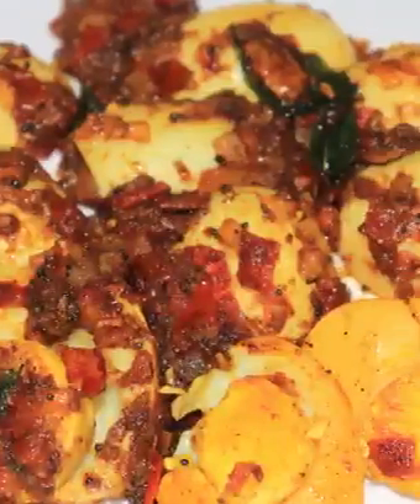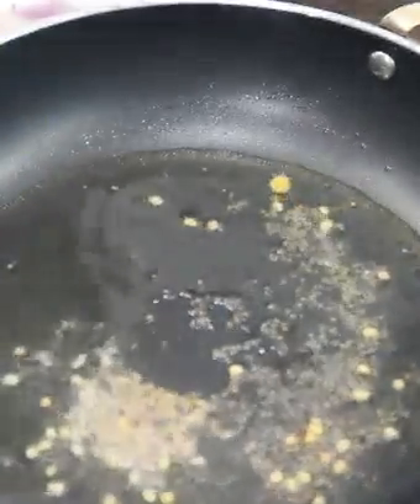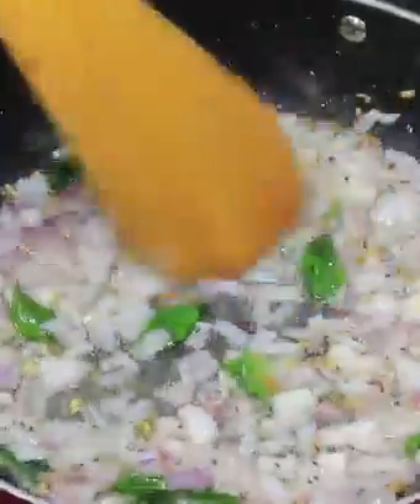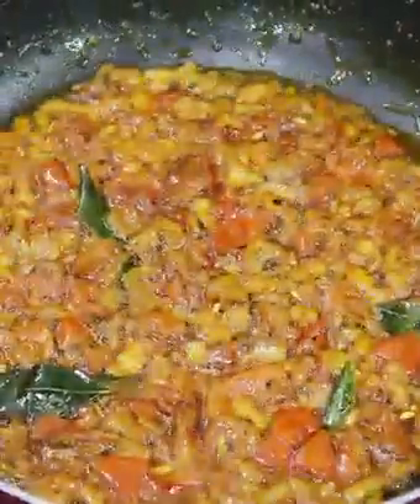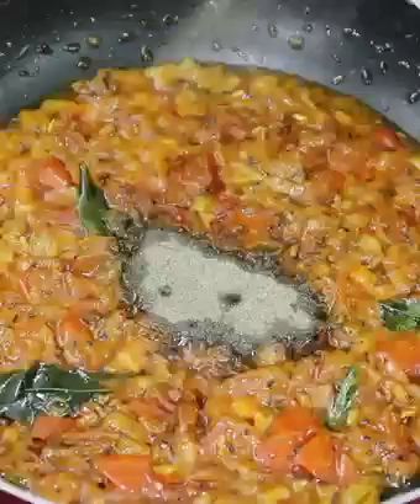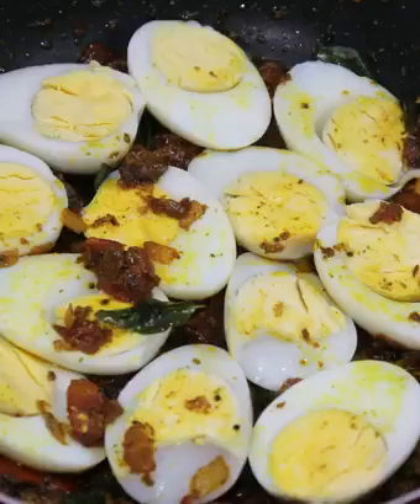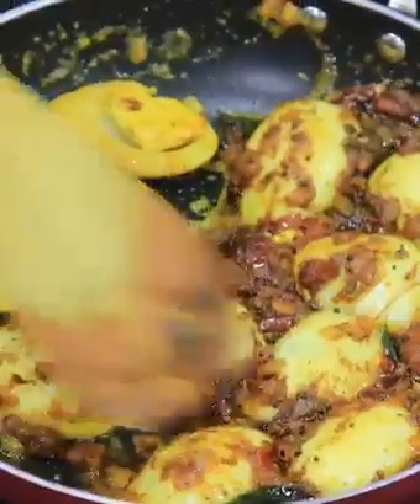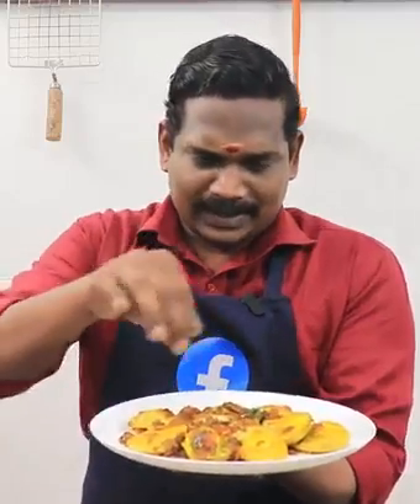Eggfry Eggcurry Egggravy Eggmasala முட்டை Eggreciepies